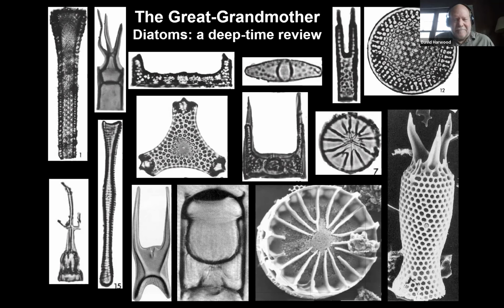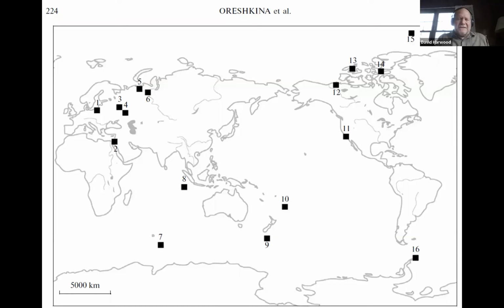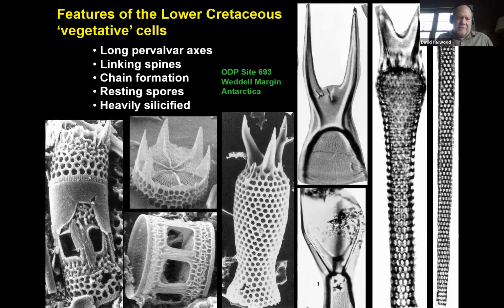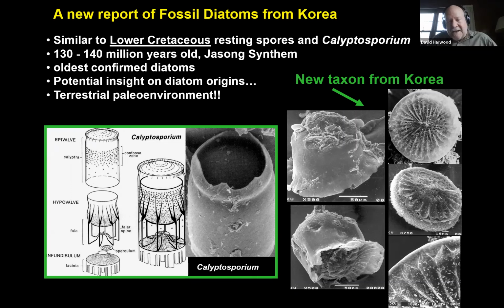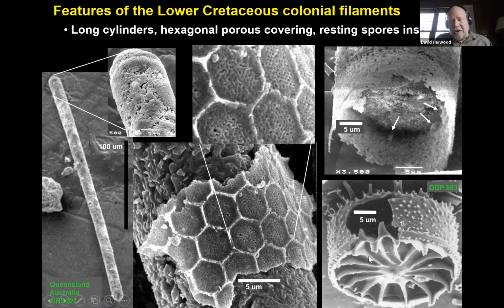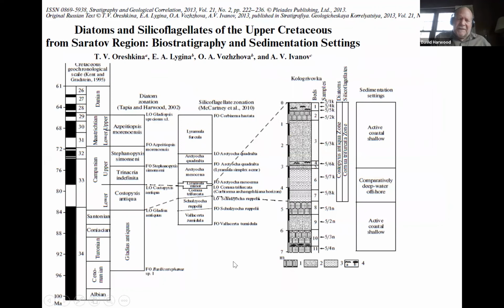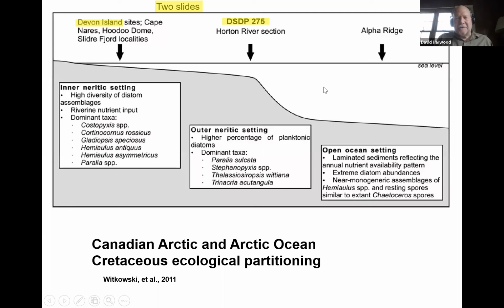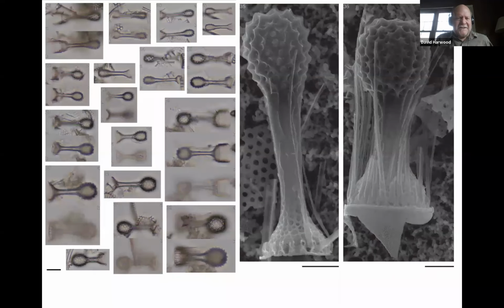David Harwood - Great Grandmother Diatoms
Diatom Web Academy 2023 Episode 3

This presentation is to illuminate and celebrate the deep roots and ancestry of diatom lineages that led to the diverse and ubiquitous distribution of diatoms. The biostratigraphic record of diatoms spans at least the last 100 million years, with diatom morphological innovation and evolution preserved in Cretaceous records around the globe. Although preservation of original diatom valves is often a problem due to the temporal instability of opaline silica, diatoms can be recovered well in cemented concretions, in amber, and in sediment sequences that were not buried deeply. The goal of this presentation is to put a ‘face’ on some of the oldest physical records of diatoms and discuss the nature of the diatom paleontological records and progress to extend the diatom record further back in time.

This series is brought to you as part of the Diatom Web Academy, diatoms.org, and the Society for Freshwater Science.